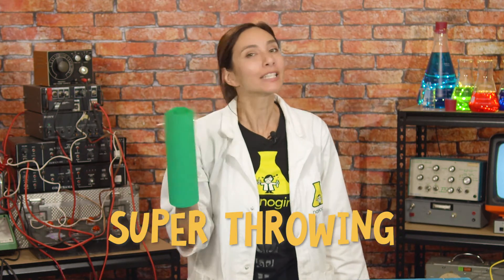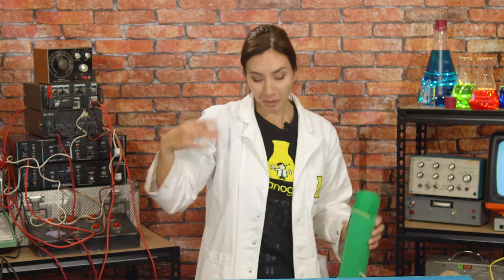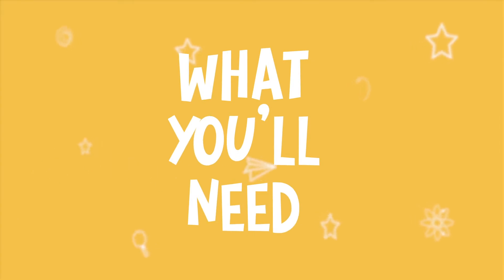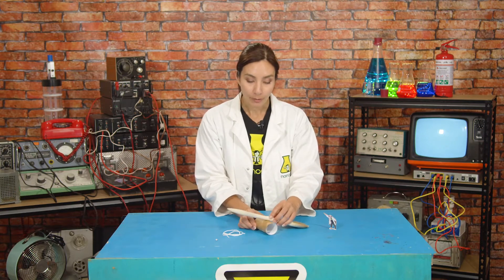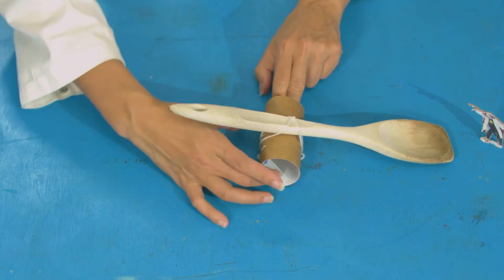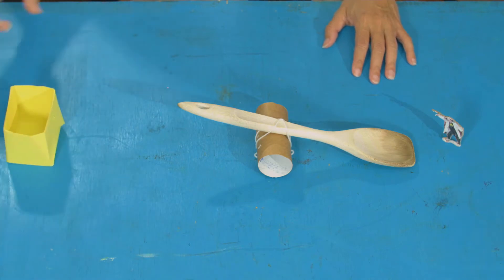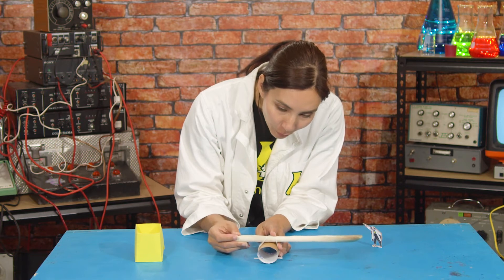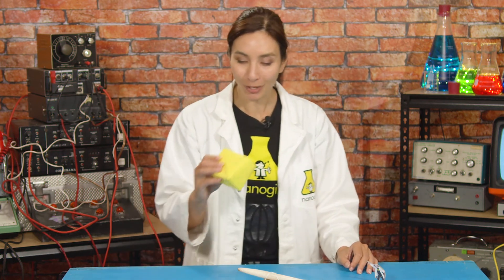S7E4: Make your own Super See Saw! | Nanogirl's Lab | STEM activities for kids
Nanogirl is back with a new idea to help her develop the superpower of throwing - let's make a Super See Saw! Try this easy STEM activity at home, and together we'll learn how to use the power of levers to catapult objects up, up and away!

- Kitchen roll inner tube
- String
- Blue tac
- Long-handled spoon
- Your projectile of choice!

This is the FOURTH video in our Nanogirl's Lab Superpower of Throwing series. Watch all five videos and have fun doing each of the easy STEM activities to complete your superpower of throwing training, as you learn to become a STEM-powered superhero together with Nanogirl!

Download the full instructional worksheet for this experiment and the accompanying parent cheat sheet